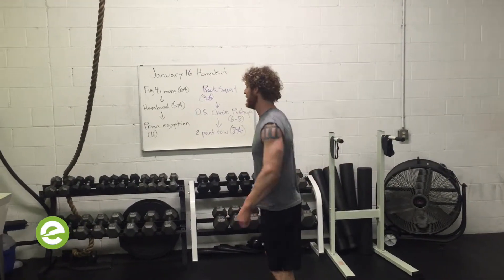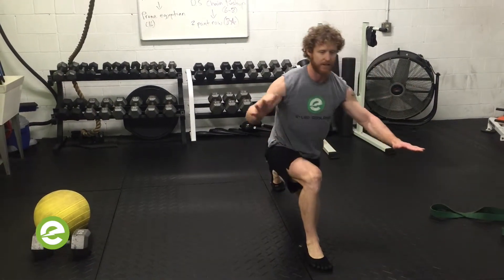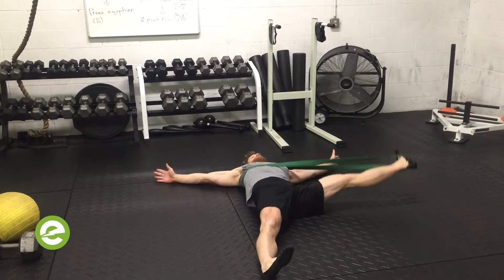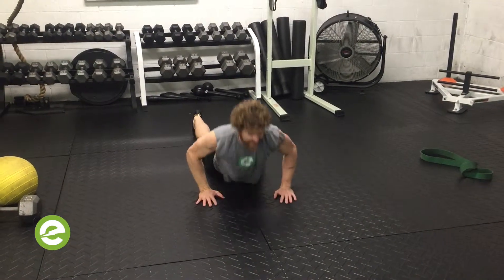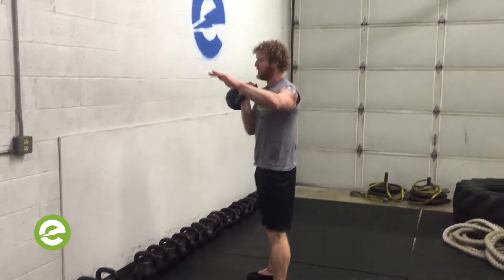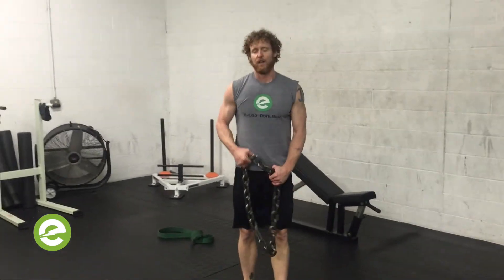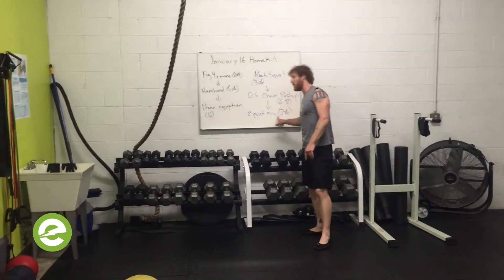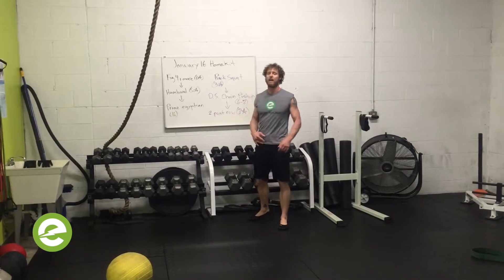January Home Kit Workout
Rick Rick offers another full body, no filler workout you can do in 30 minutes.